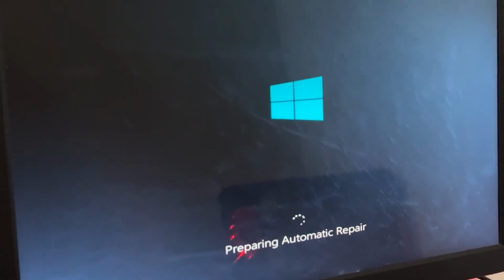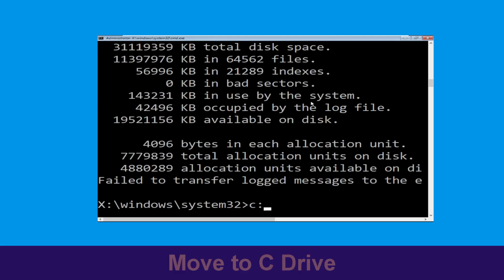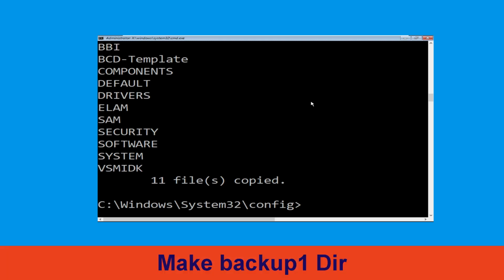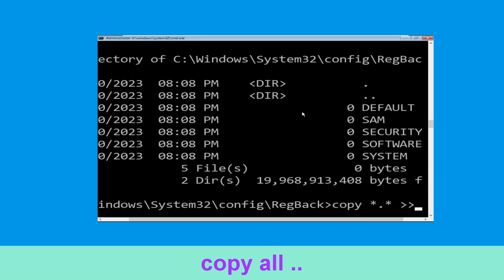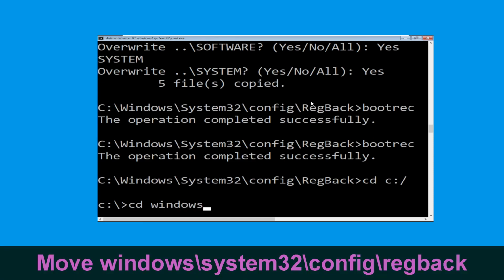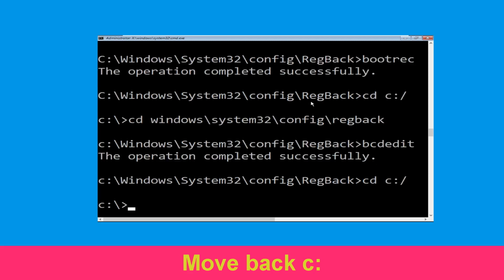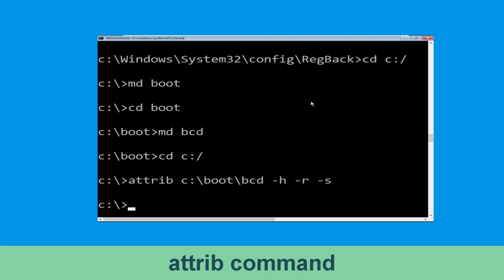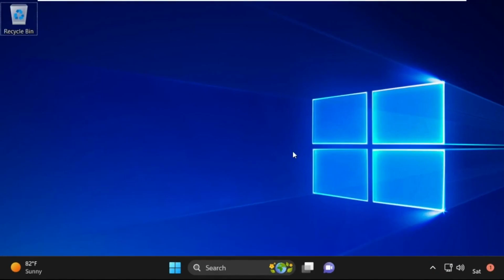How to Fix BOUND_IMAGE_UNSUPPORTED Blue Screen Error Windows 10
• IRQL_NOT_LESS_OR_EQUAL Error
• BAD_POOL_CALLER Error